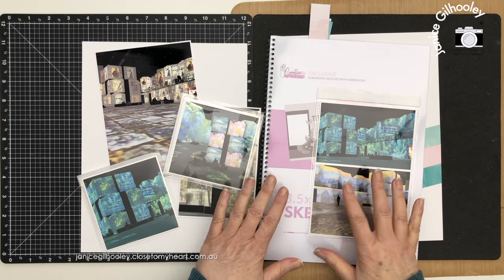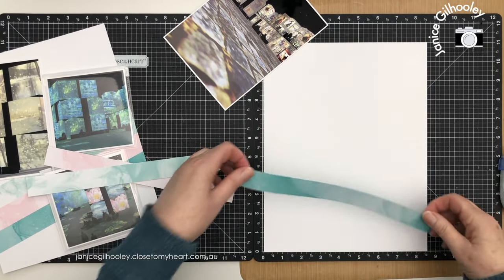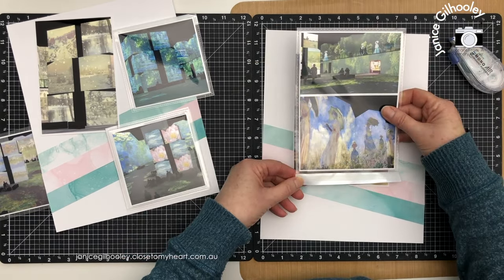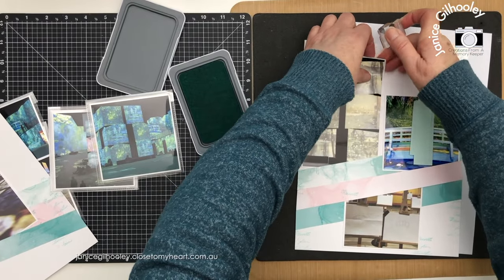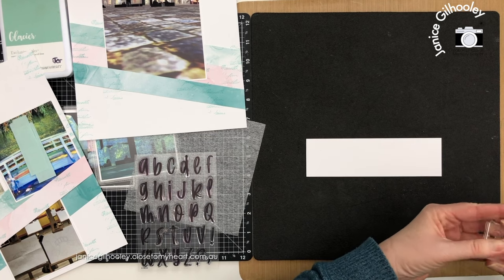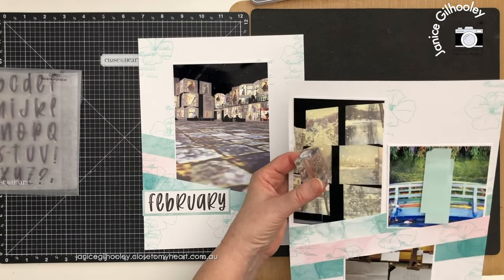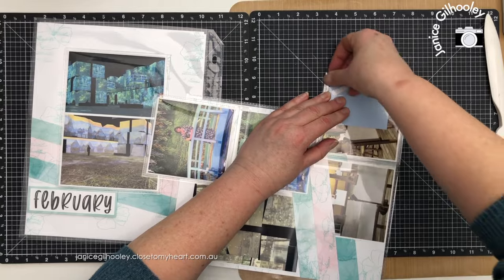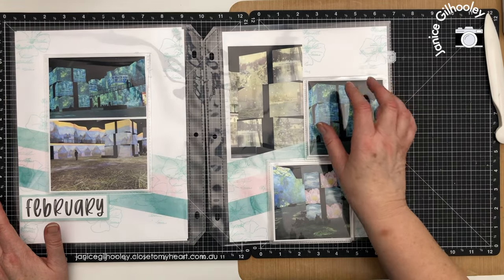Easy Ways to Add More Photos to a Scrapbook Layout | 8.5 x 11"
Want to add more photos to your Scrapbook Layouts? In this video I add 16 photos to an 8.5" x 11" double page scrapbook layout.
⬇️  All supplies listed below.

4x4" & 5x7" currently out of stock

Colours used: Black, Glacier

Colours used: White Daisy